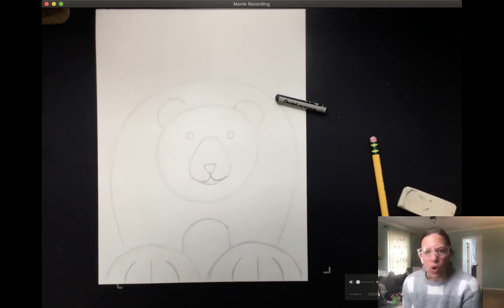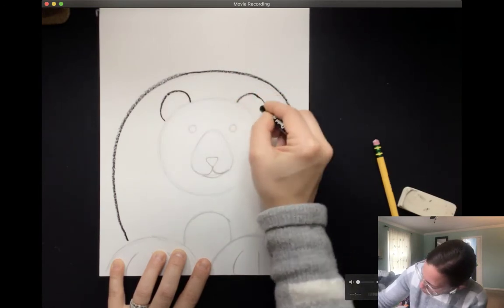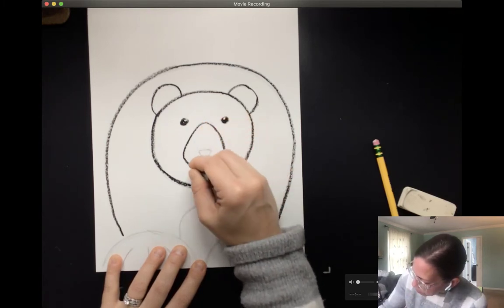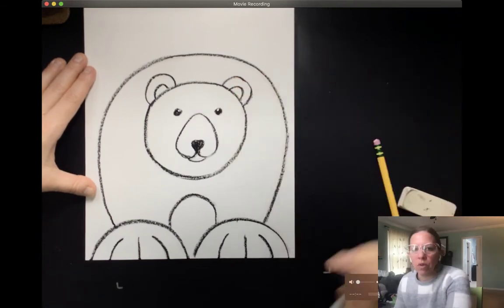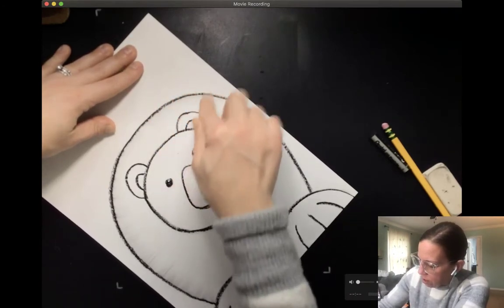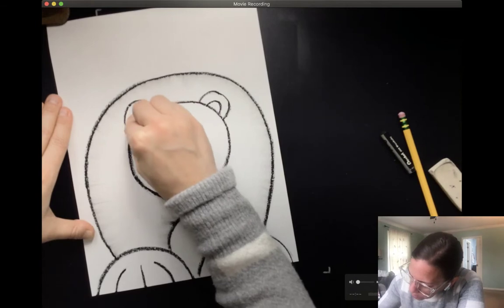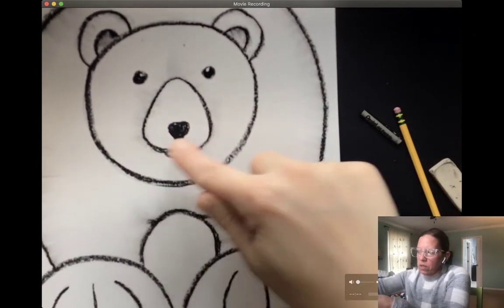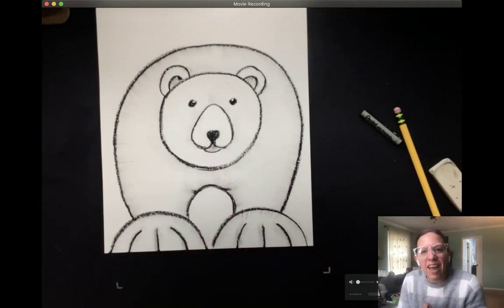Polar Bear - Tracing & Smudging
Polar Bear - Tracing & Smudging with oil pastel